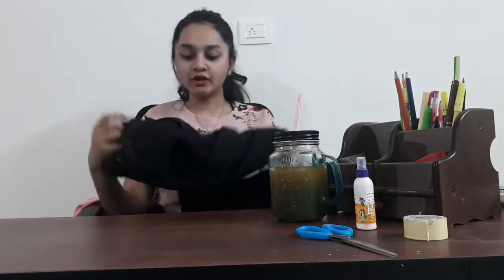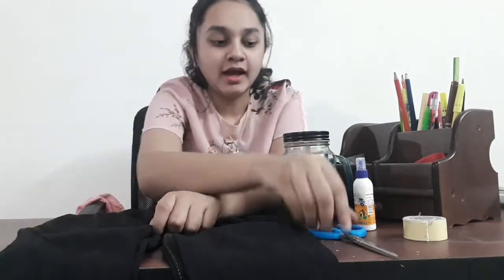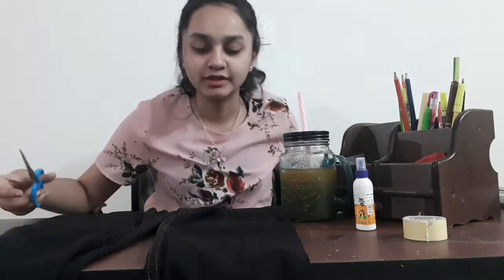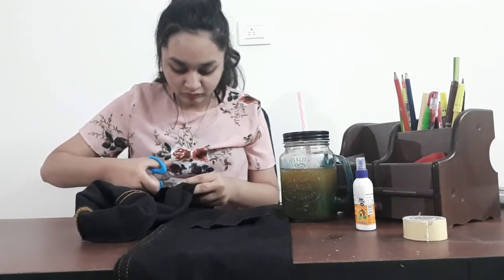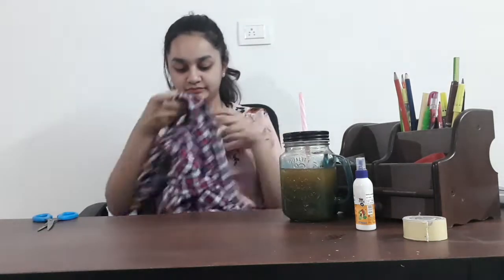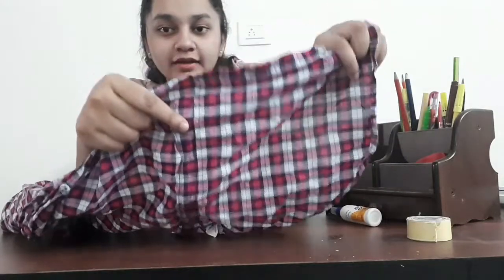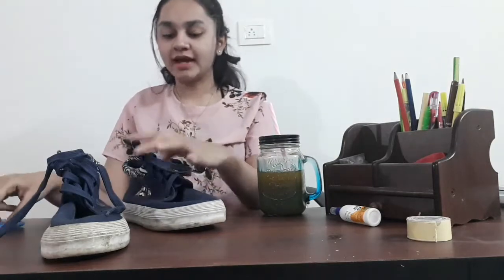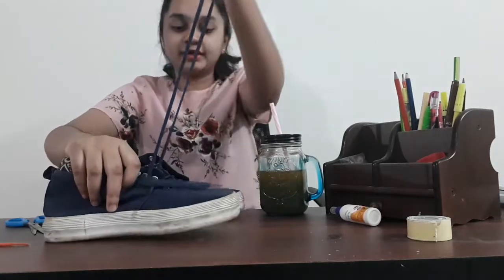DIY CLOTHING HACKS **BEST RESULTS**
In this video I do alterations to my new as well as old clothes, i kinda gave my pair of shoes a makeover!

MEANS A LOT  LOVE YOU

Btw this Isn't sponsored lmao I mean hows that even possible xD